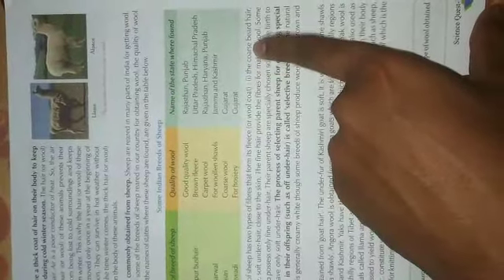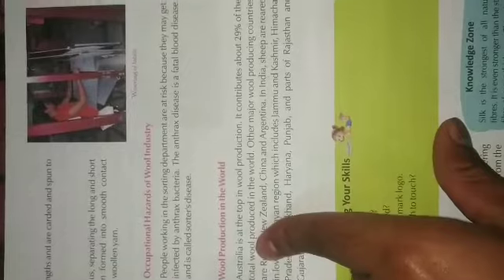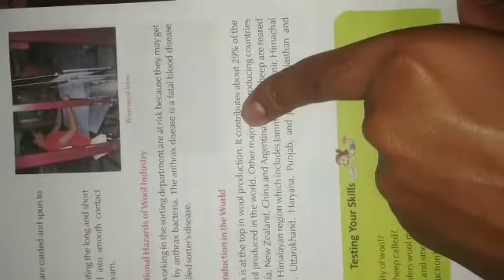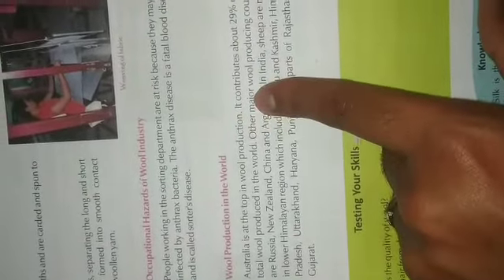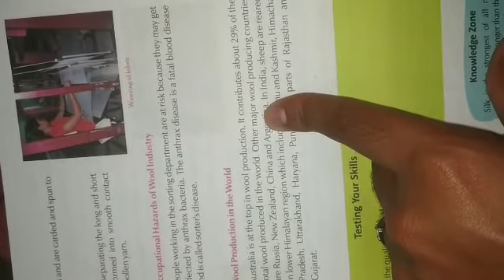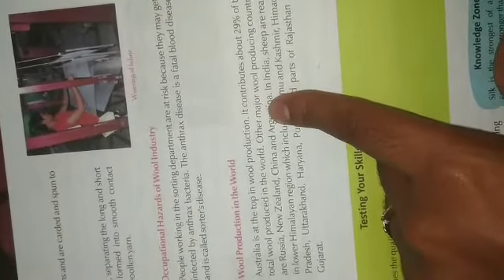Class 7th (science) ch-3 (part-2)